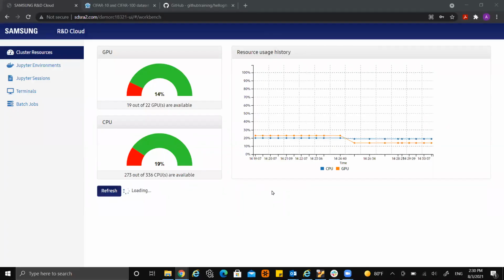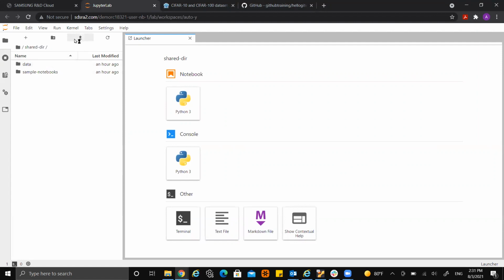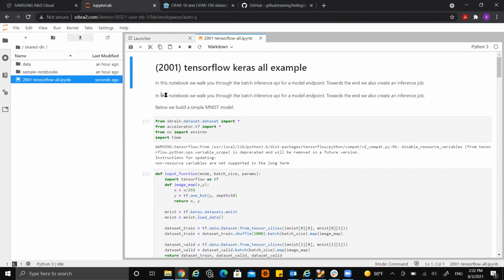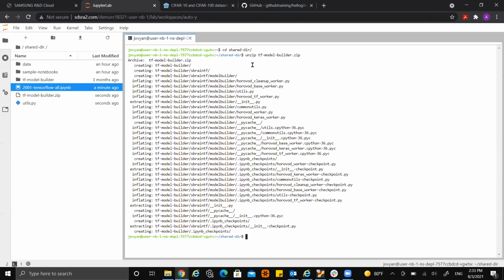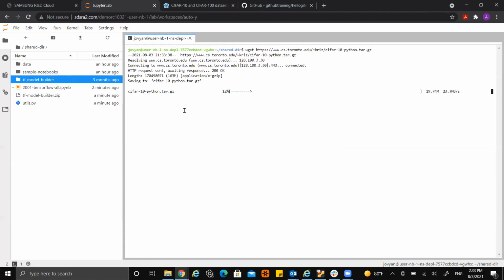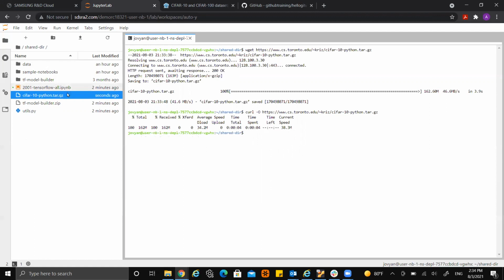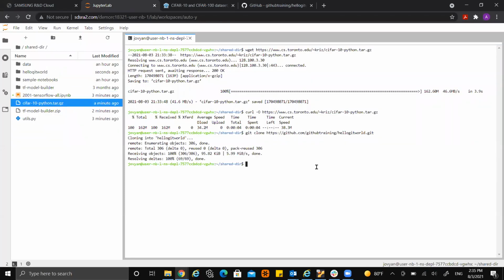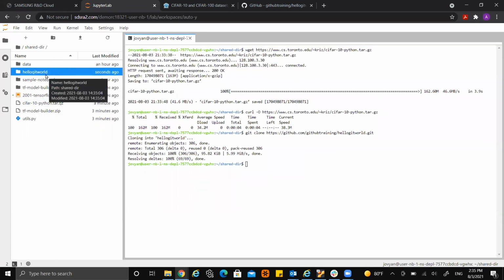AI Cloud Tutorial 6: Importing Data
This video will show the file input and output. You will learn how to upload data and code files using terminal commands like wget or curl, or to download them from a URL. You will learn how to upload files from the Jupyter environment and get an entire git repository using git clone.